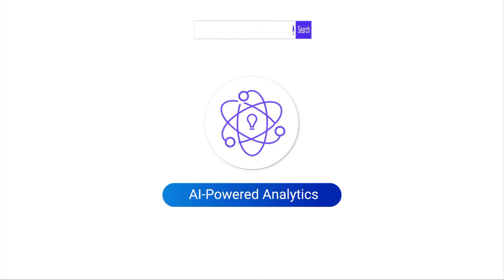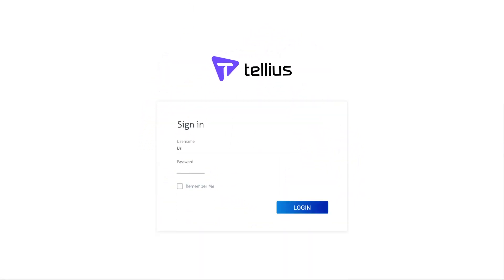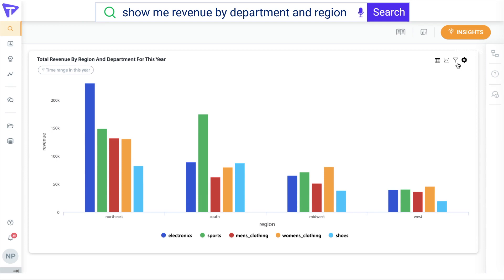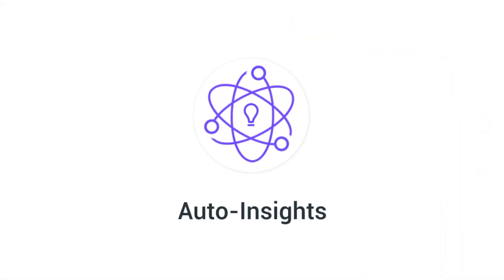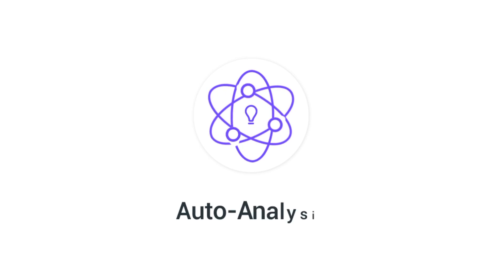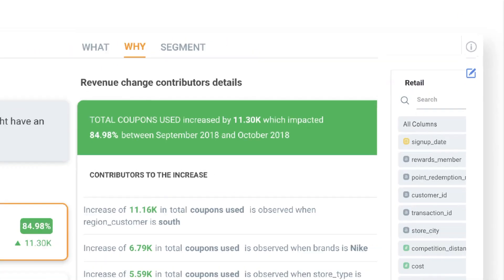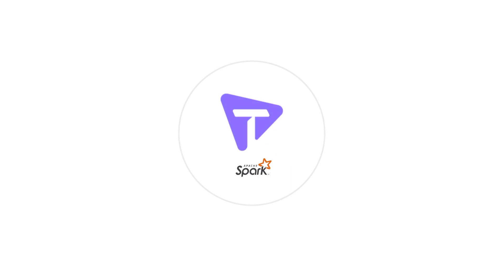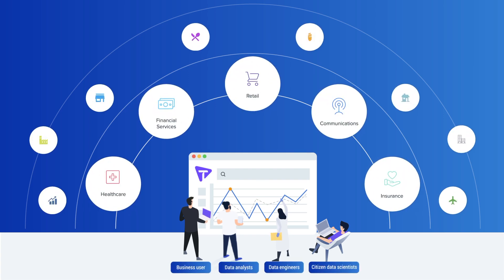Tellius Search and AI-Powered Analytics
Tellius is an AI-powered business analytics platform that enables everyone across the enterprise to ask questions in natural language, automatically discover insights, and operationalize machine learning models across multiple data sources at scale.